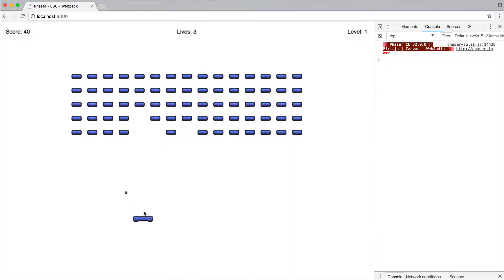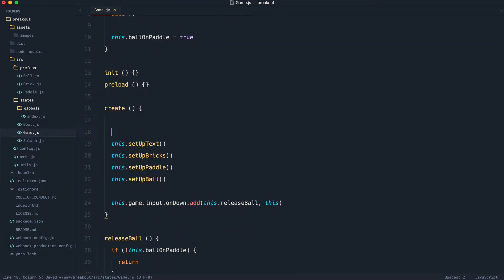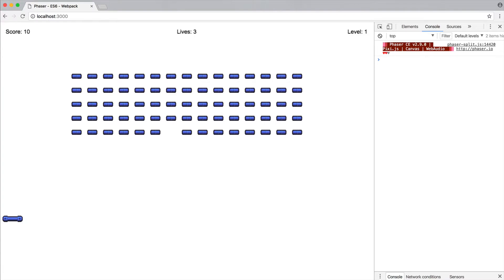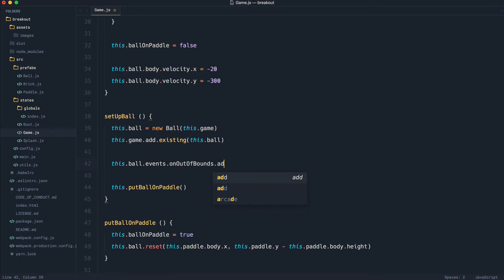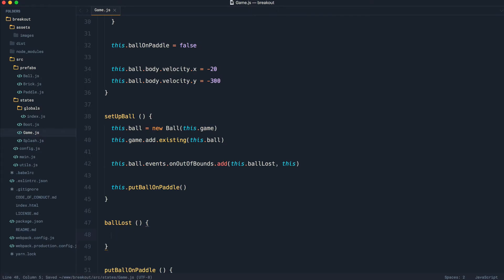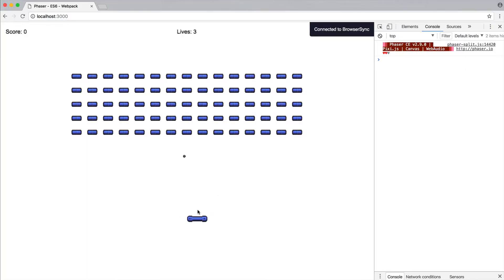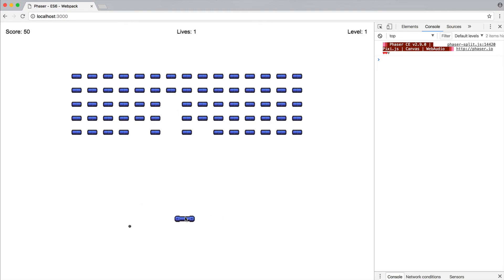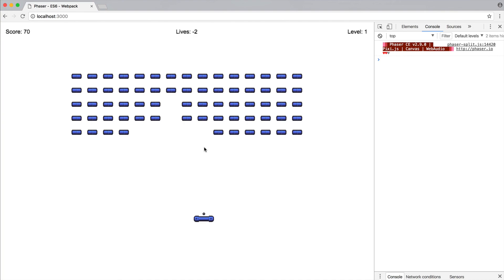Build a JavaScript breakout game with Phaser: Handling a lost ball (12/14)